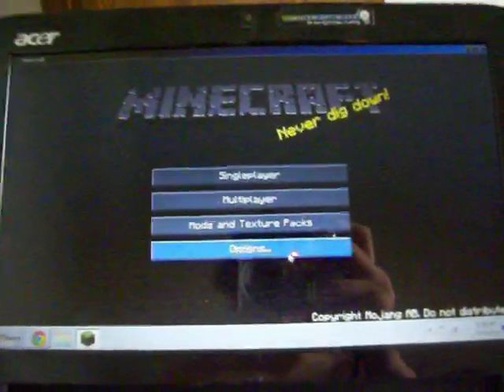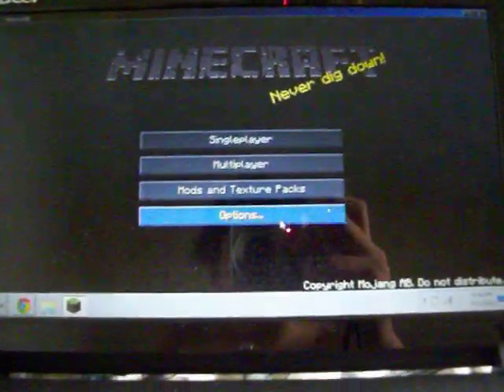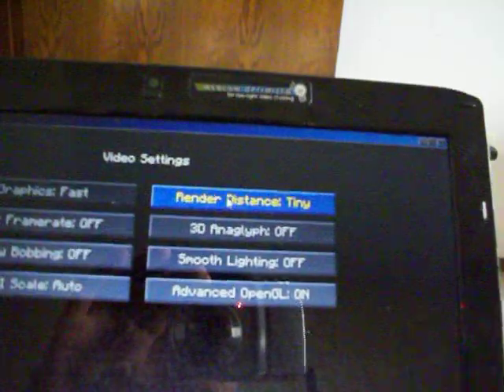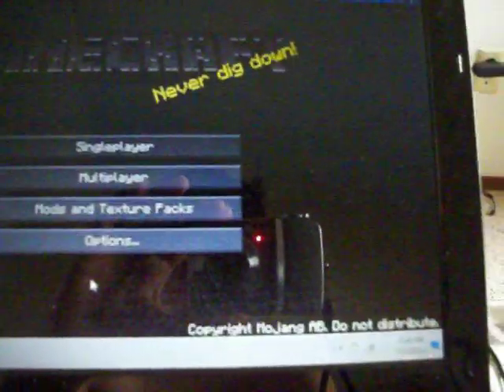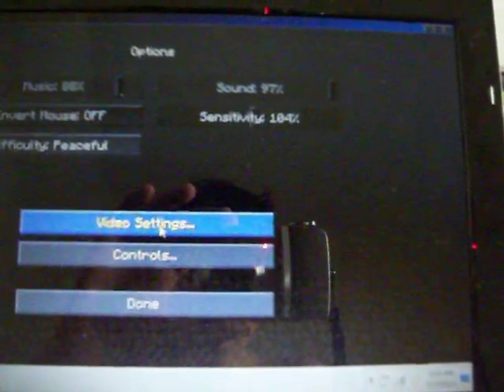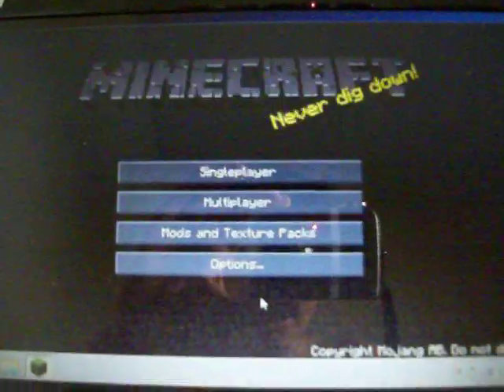How to get minecraft to work on an Acer Aspire one netbook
tiny view distance
 high performance battery setting
 fog
fast graphics
advance opengl ?